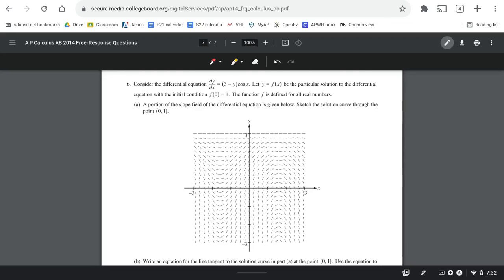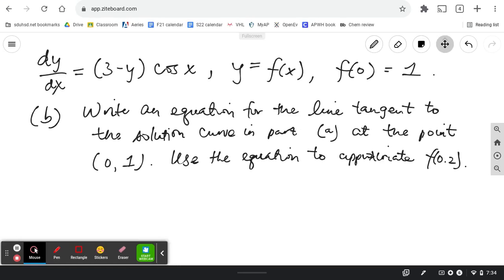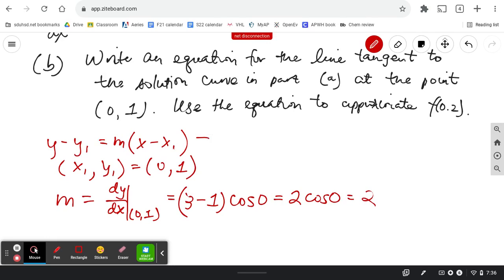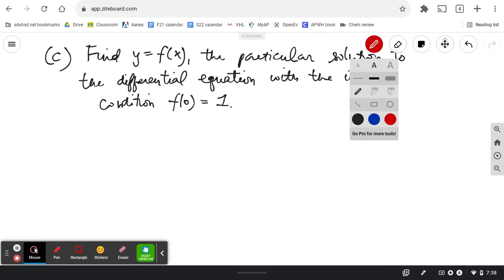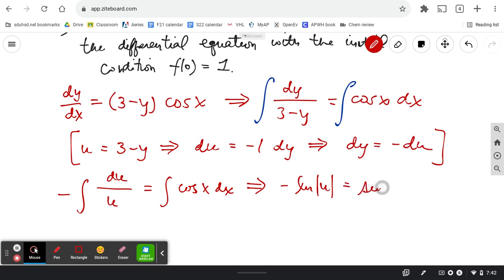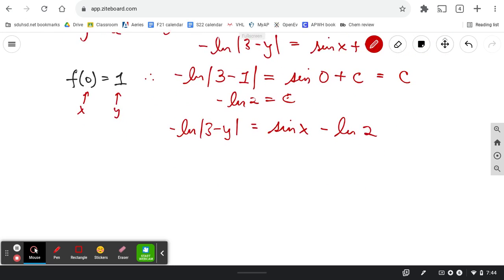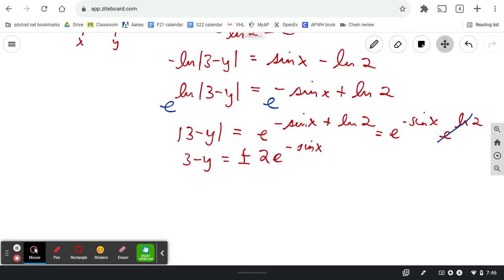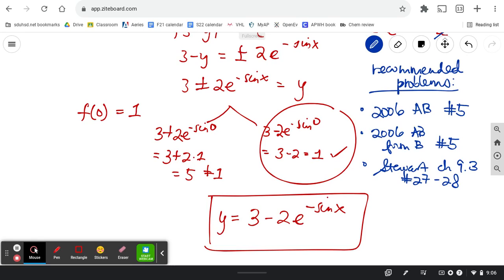2014 Calculus AB FRQ #6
A walkthrough and explanation of 2014 AB6 (on differential equations).